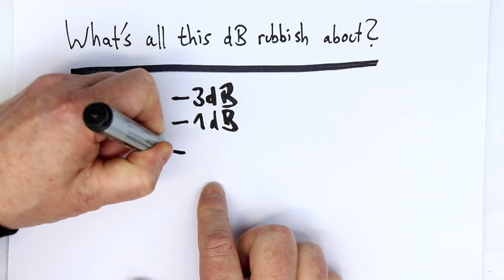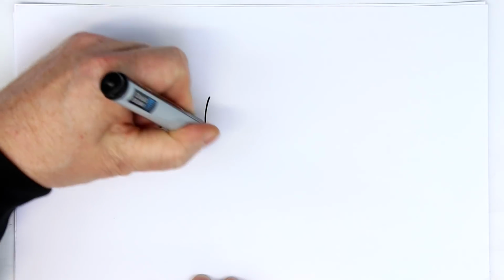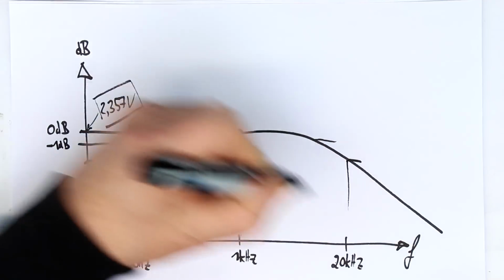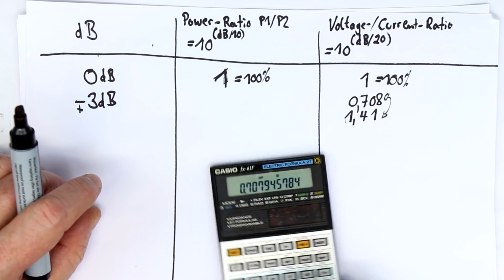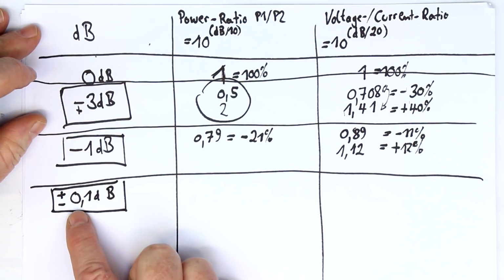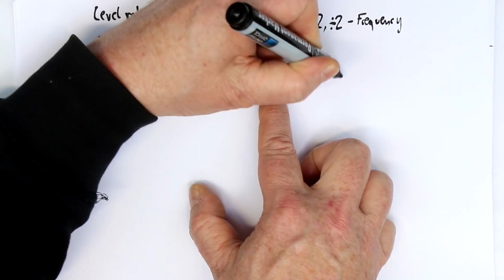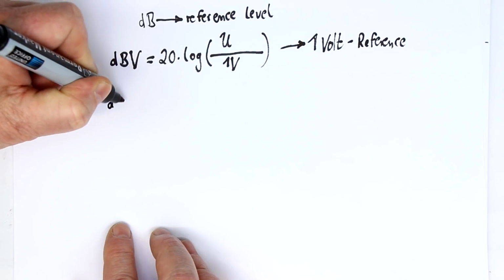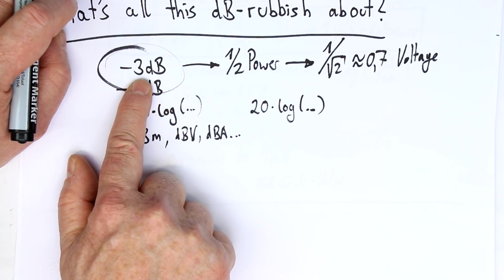Why -3dB? (An alternate approach to explaining dBs)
Why is there specifically a -3db point chosen for frequency response?

Why is the dB-definition sometimes 10*log(x) and sometimes 20*log(x)?
If you ever wondered about some of the mysteries about the decibel, this tutorial is for You